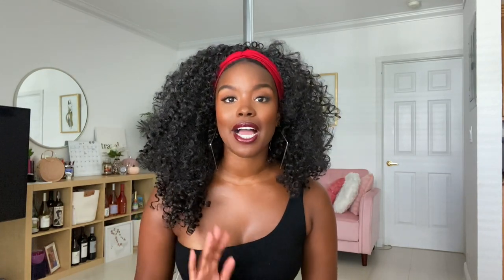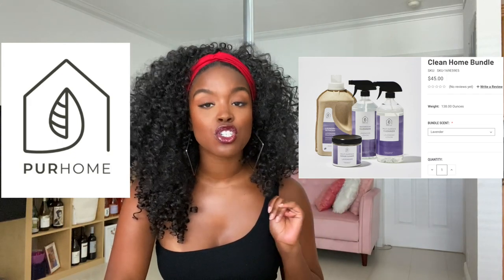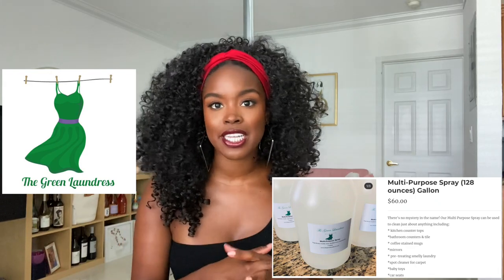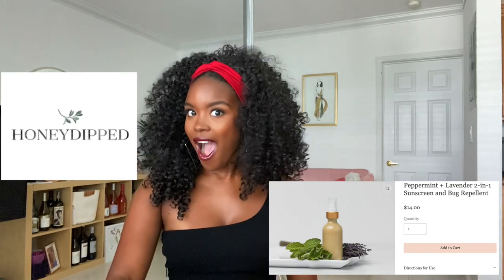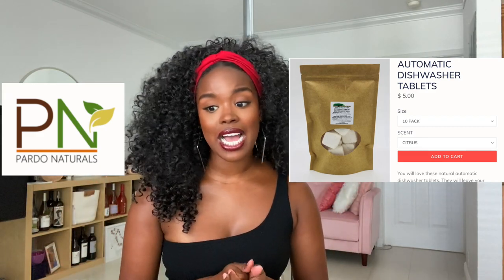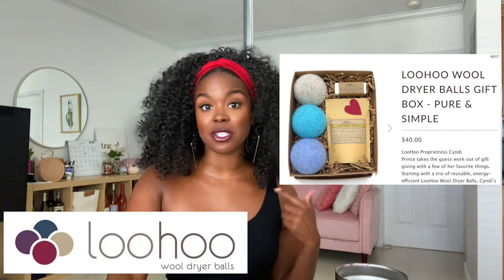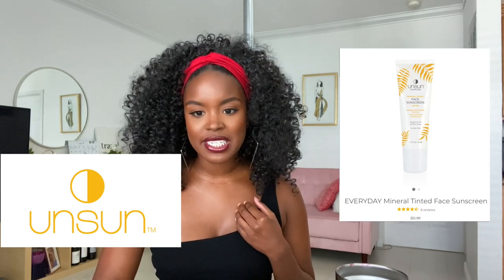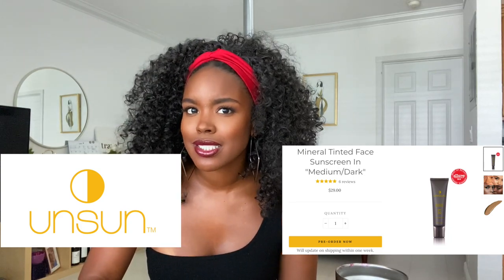12 ESSENTIAL Black Owned Brands *Affordable*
Hey guys! In this video, I'm showcasing a new set of Black owned businesses! This category focuses primarily on "essential items" for the home and body from black owned brands. If you consider wine and coffee to be essentials as well... we should be friends 😂 Hope you enjoy and found this video helpful!

                                                                   ♡ Products Mentioned ♡